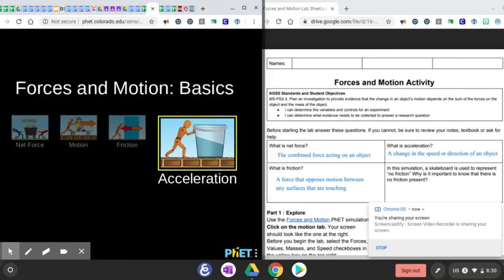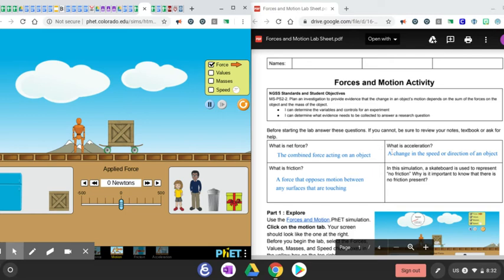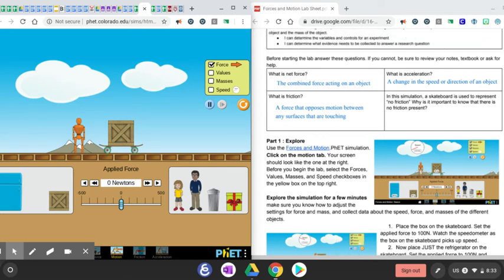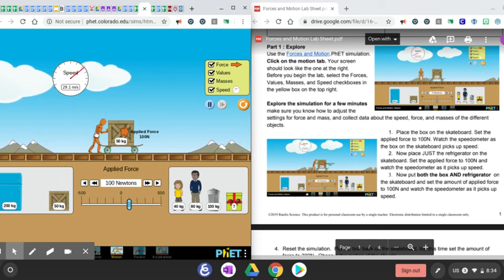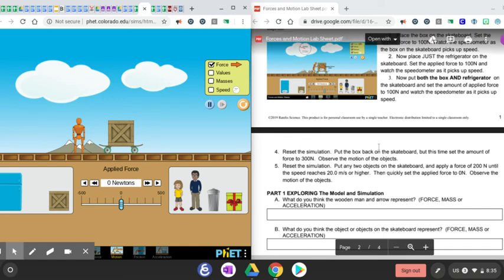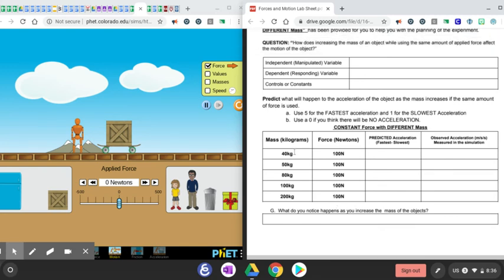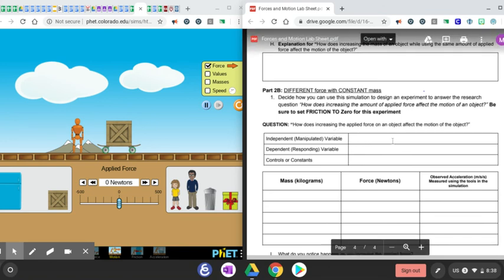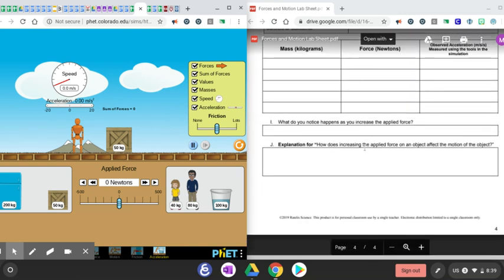Untitled: Apr 28, 2020 8:39 AM